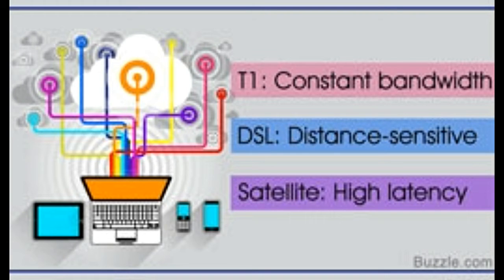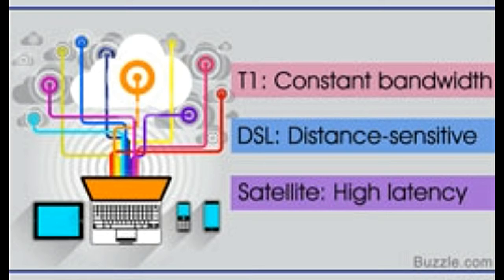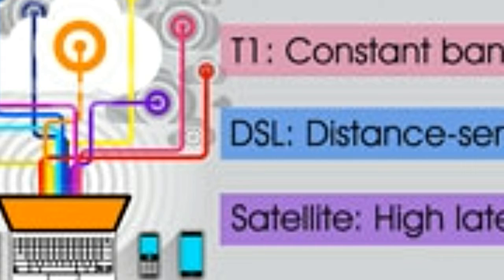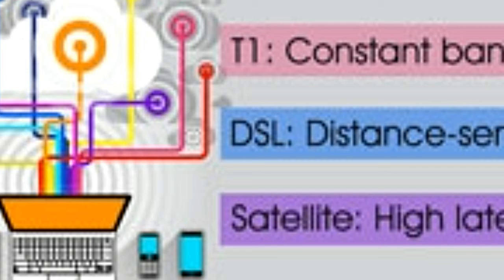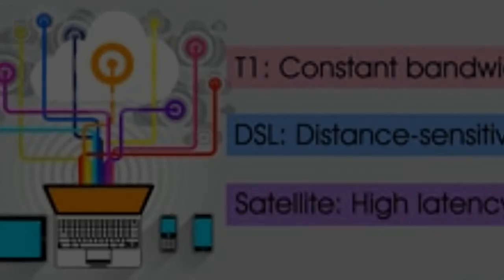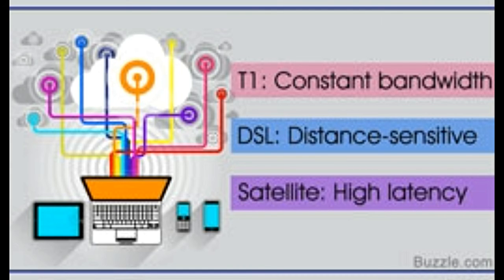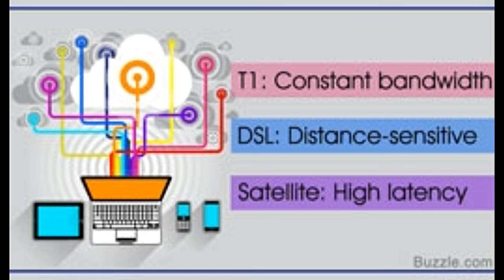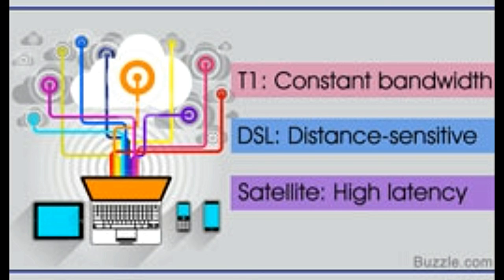Difference between T1 DSL and Satellite Internet Connection